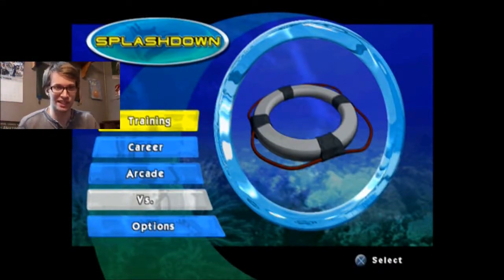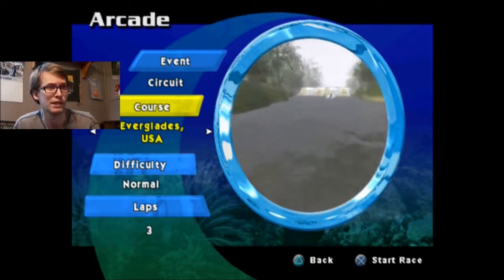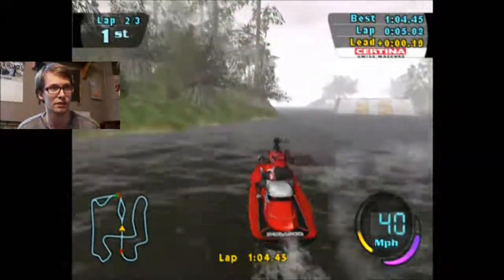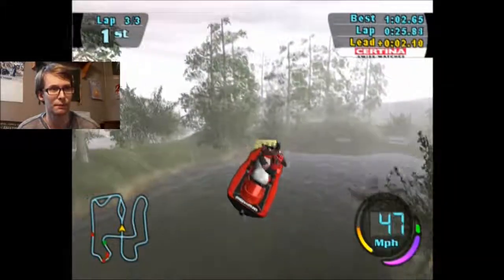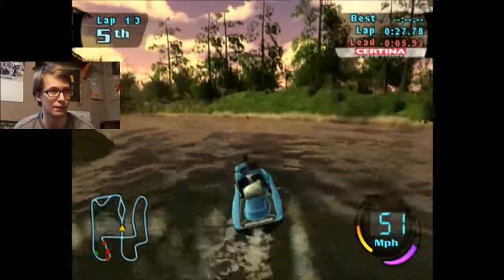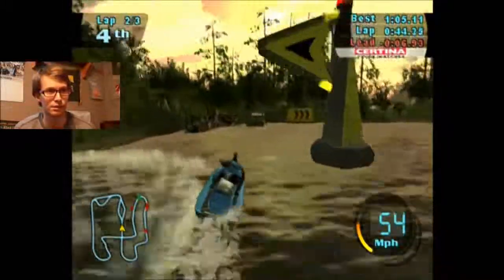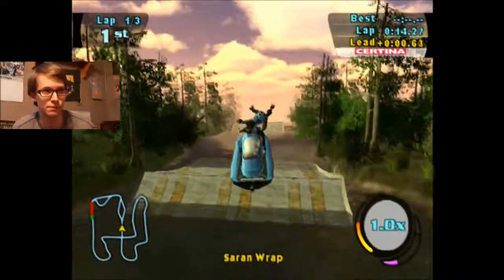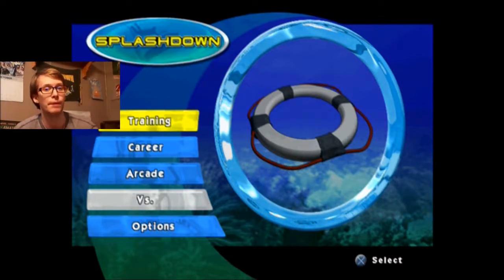Splashdown - Everglades, USA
Today I guess we're mostly sightseeing, I think this is the only place that's got some rain. And then we check it out at sunset. This place has a few tight corners, a slalom here and there, and a bunch of jumps perfect for stunts. Anyways, enjoy!